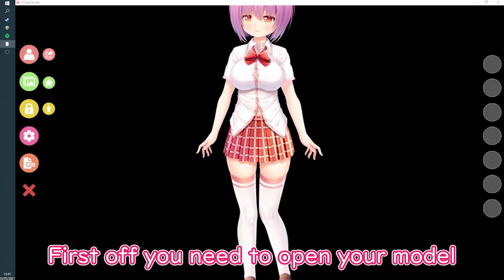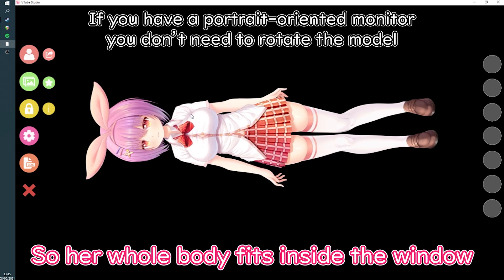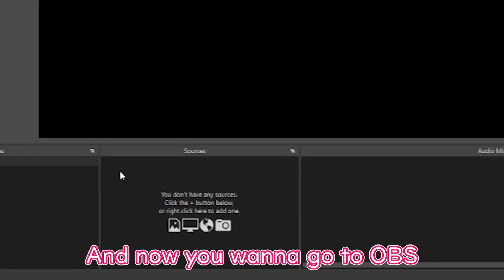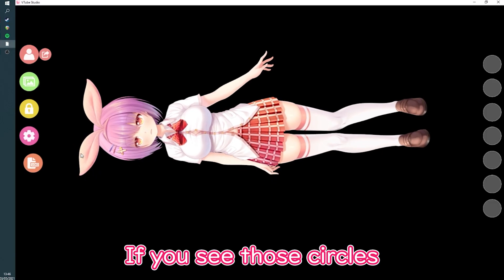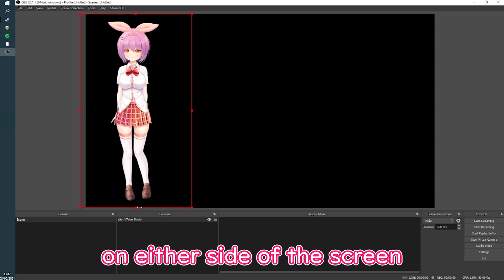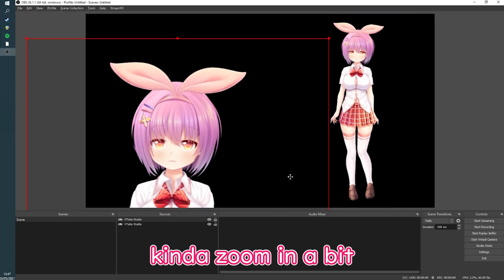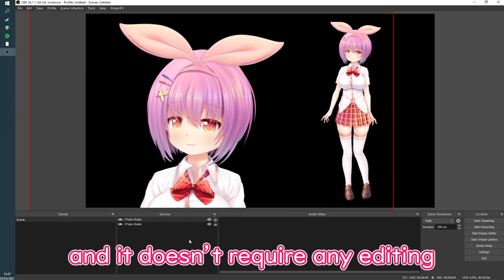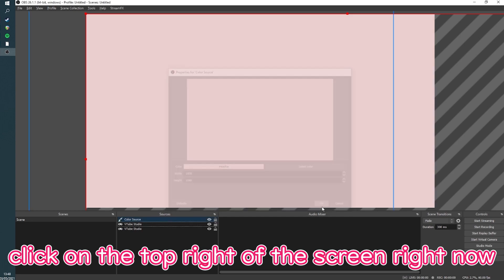How To Showcase Your VTuber Model on OBS!【KATSUKi D】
Works for Live2D, 3D/Vroid, or your PNG if you really want to, I guess.